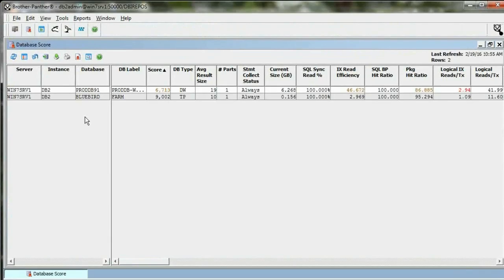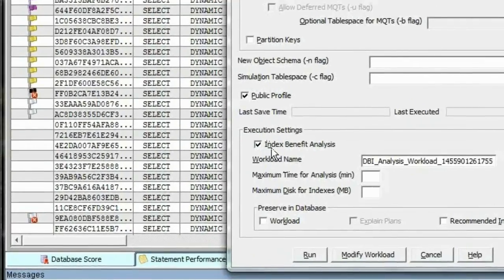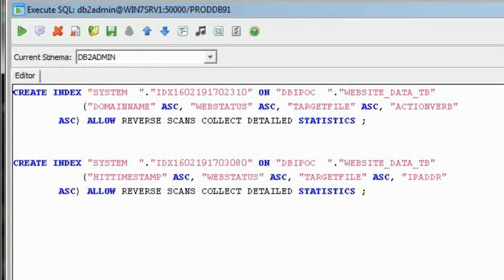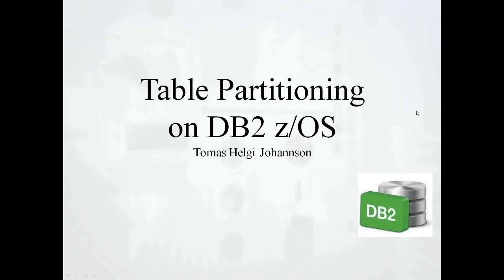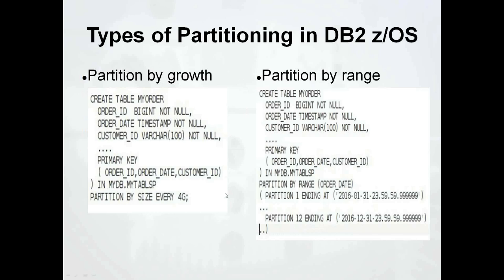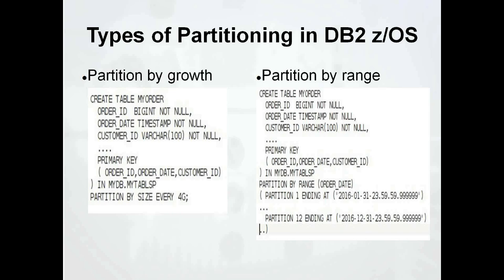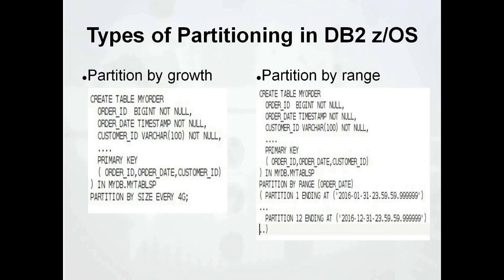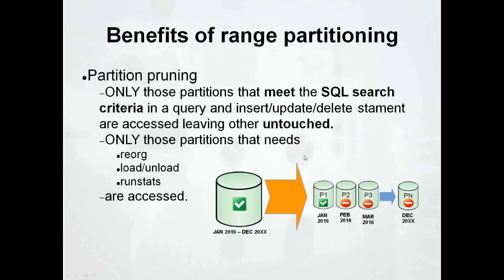Tomas on DB2's GOT TALENT 2016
Tomas talks about DB2 Table Partitioning for Performance with a DB2 for z/OS focus, but concepts apply to DB2 LUW as well.

DB2's GOT TALENT 2016 1st and 2nd place winners will be determined by the number of LIKES on contestant videos, so if you find this presentation to be helpful, please vote for it by giving it a thumbs up!